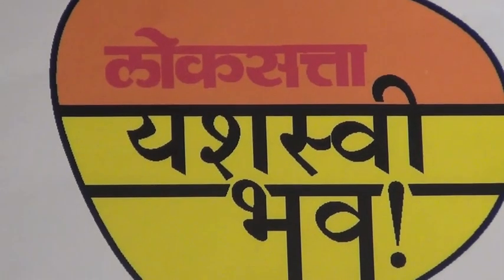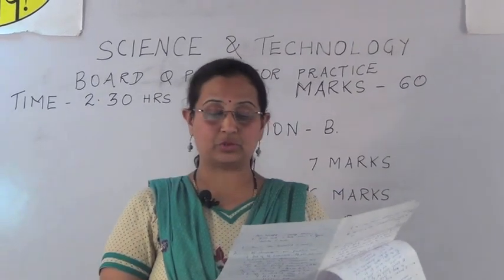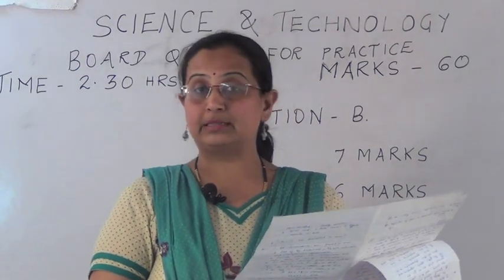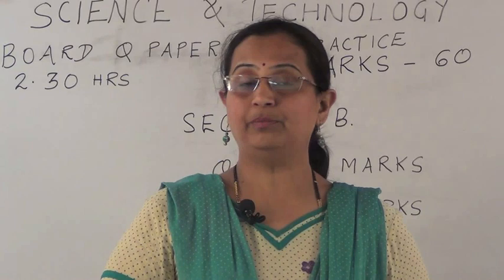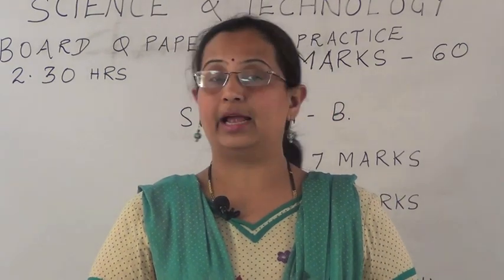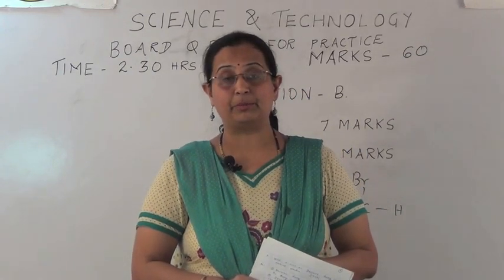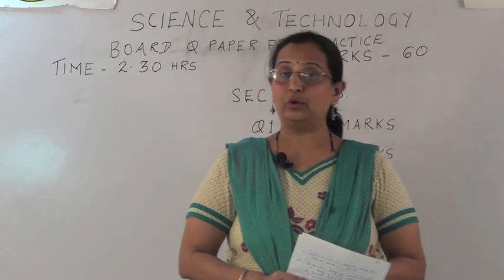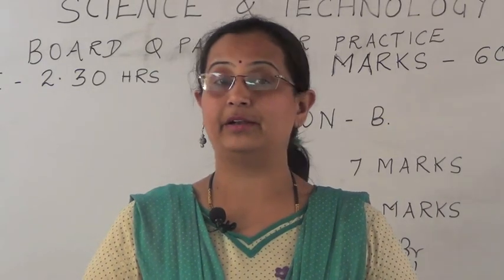Preparation on Science and Technology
Chapter : Guidance on Q Paper (Board Exam)

Students observing drawing is a very important to solve the questions In the question paper you may ask by the drawing giving without name and you have to give name properly to the drawing as ask in question Ruta Chitnis in the tutorial of Loksatta Yashasvi Bhava discussing with students appearing for SSC Exams.